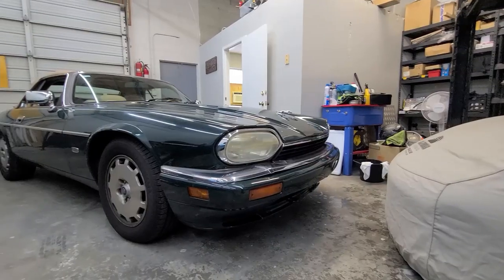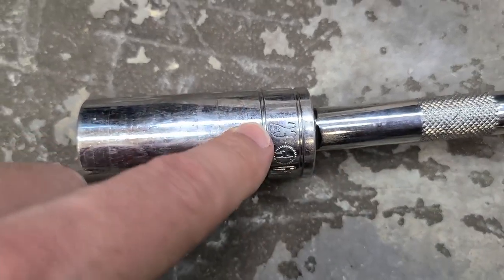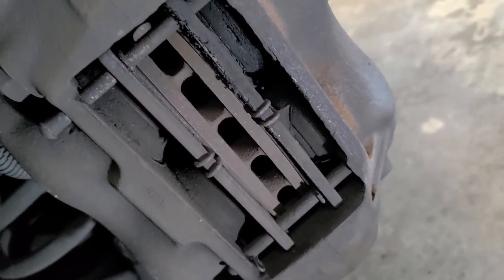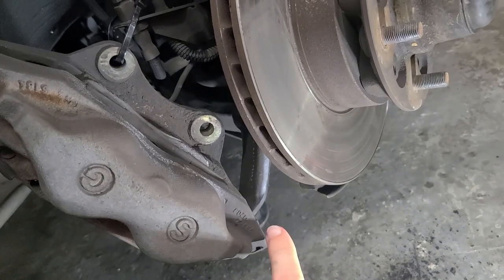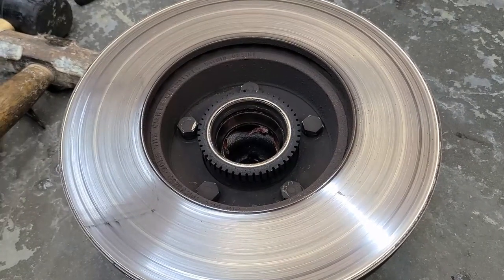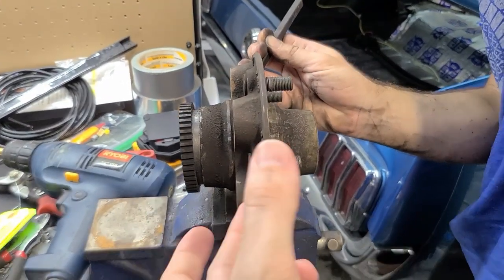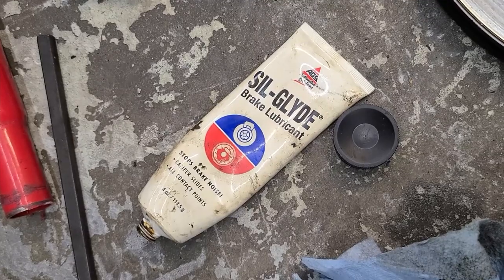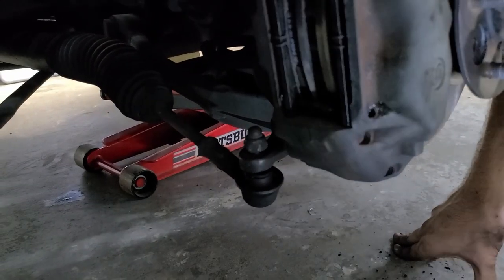Jaguar XJS Front Brake Service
This week we take some time to go through the XJS braking system. In this video we replace the rotors and front pads on our lovely 1996 XJS celebration. We will walk you through the experience and what we learned during the process and hope you find this helpful for when you approach this service on your jag!

As always thank you all for your continued support. We are excited to continue to share our love of all things automotive.